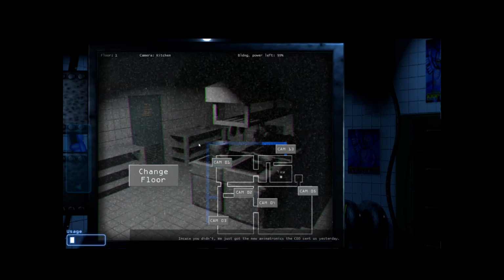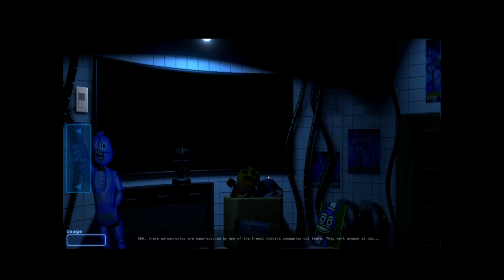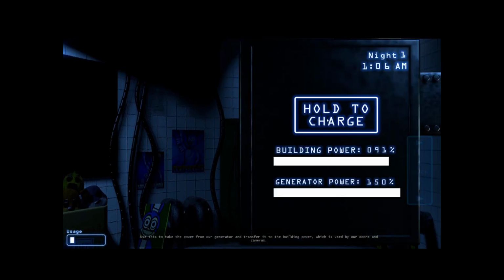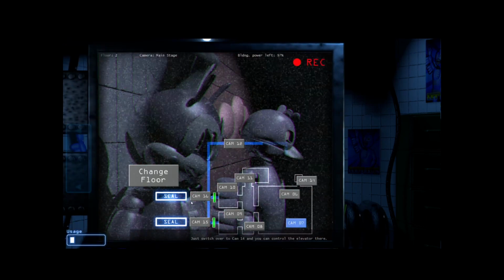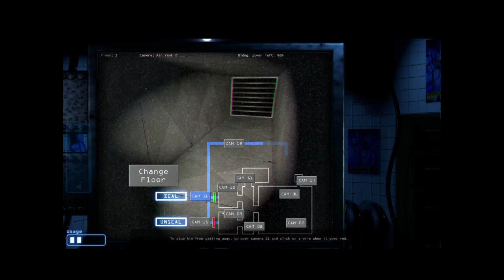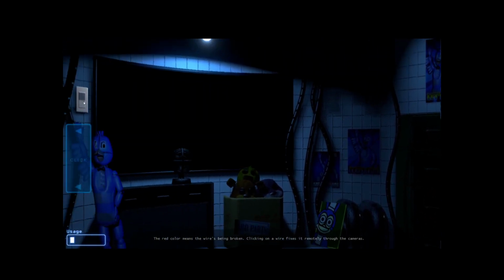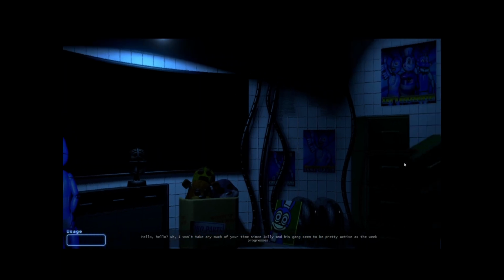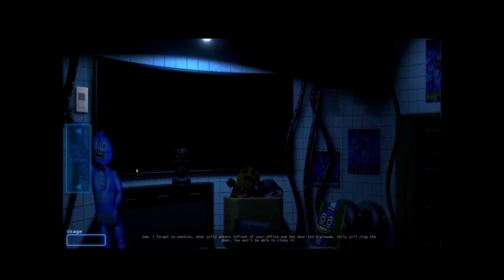THEY'RE COMING! || JOLLY #1